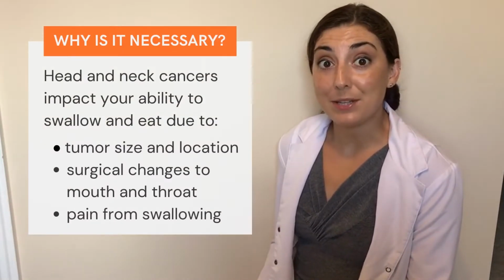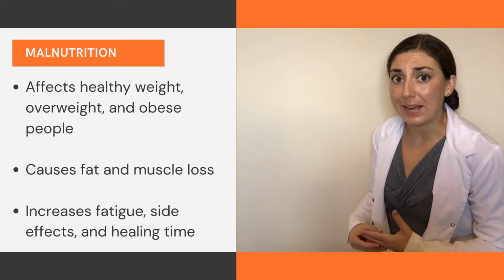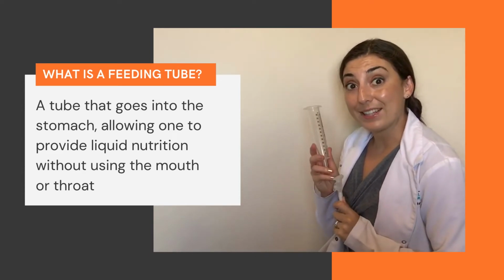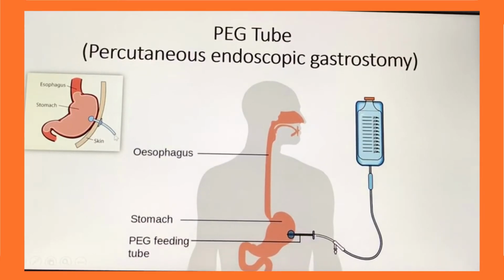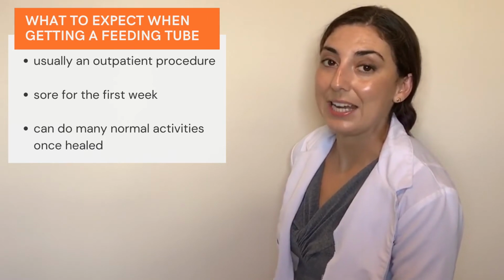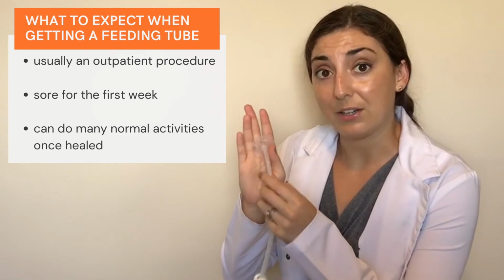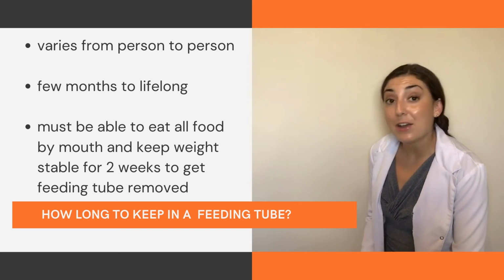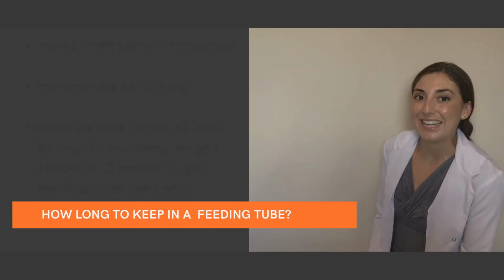What is a Feeding Tube?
Are going to have a feeding tube placed?  Watch this video to learn how having a feeding tube can help you stay nourished and hydrated, particularly during your cancer journey. Taught by Taylor Lawless, RDN, CSO, LDN